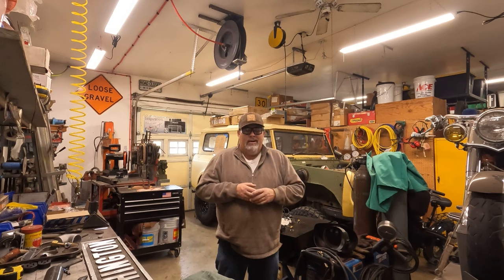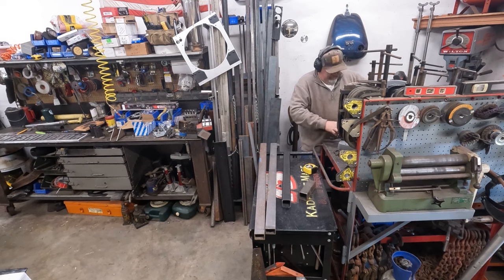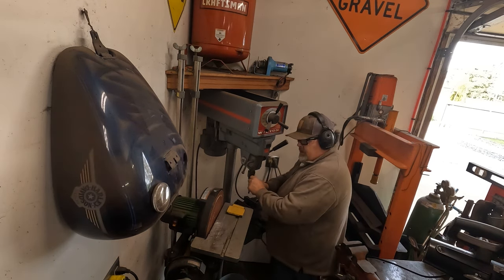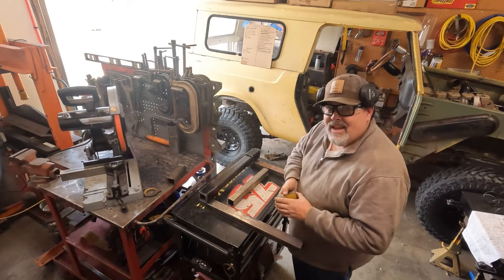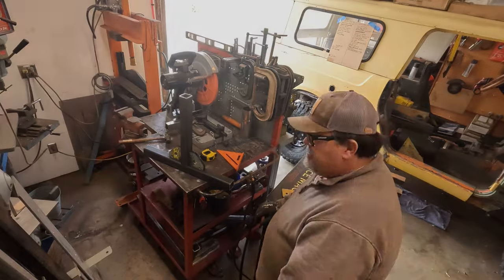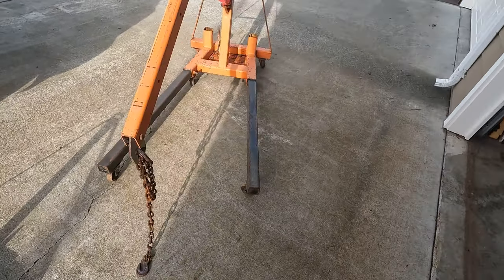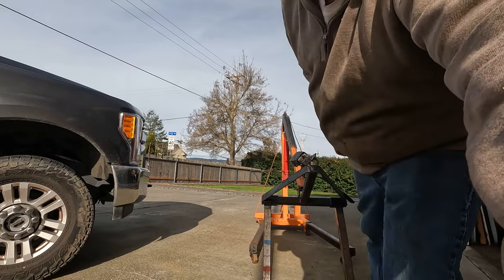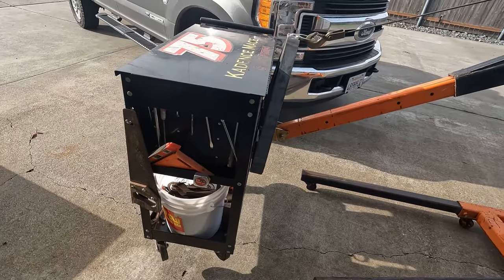Building a DIY Forklift attachment from Scrap metal , Multiply your Engine Hoists usefulness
Building a forklift attachment from scrap metal  for your engine hoist.  SAVE YOUR BACK!